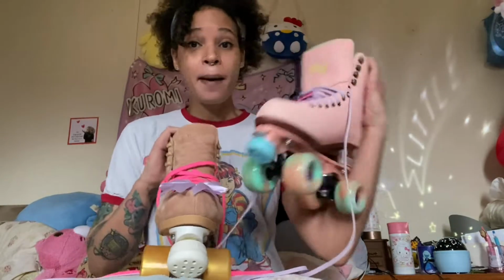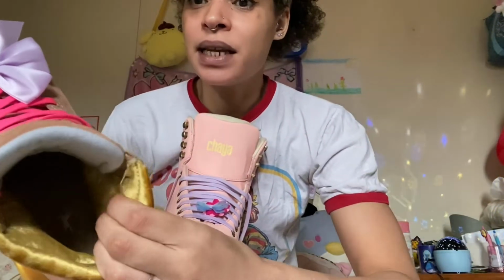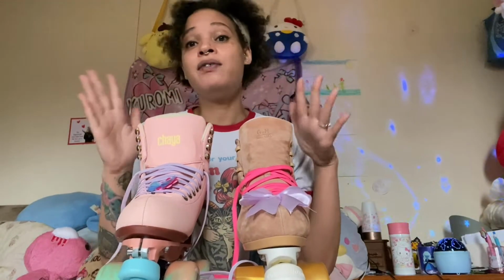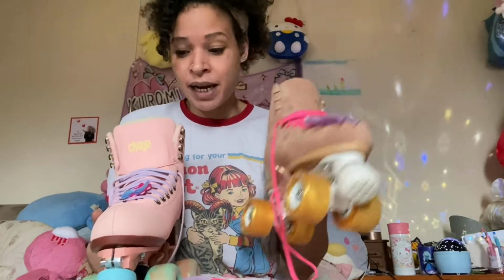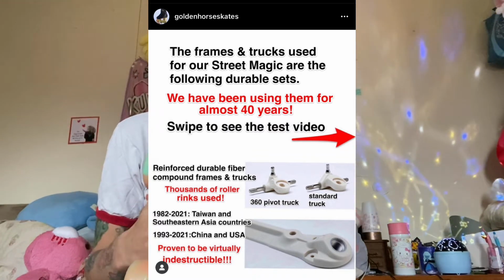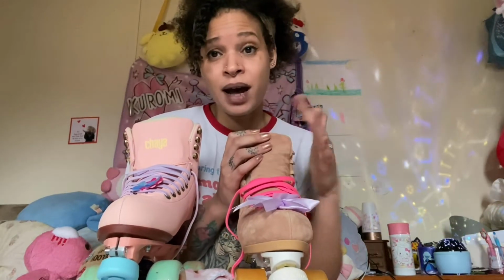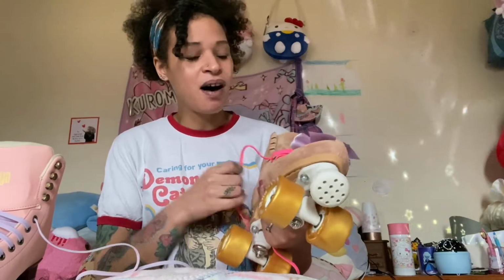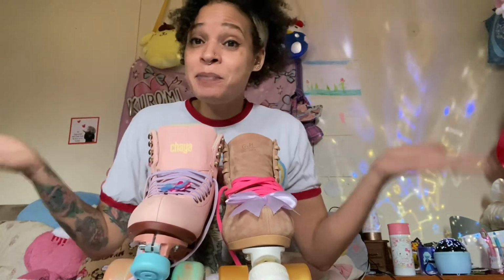Chaya Melrose Elite & Golden Horse Street Magic Skates Comparison